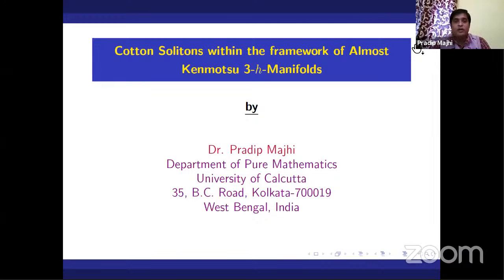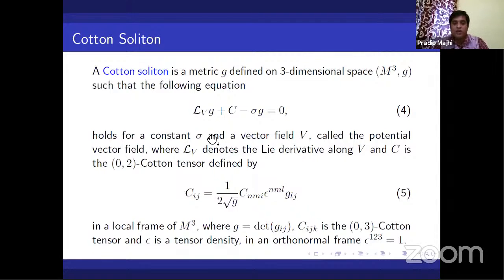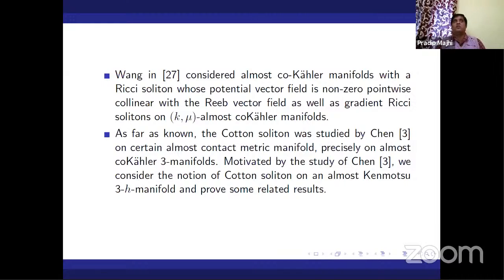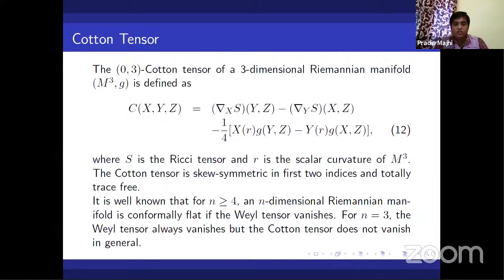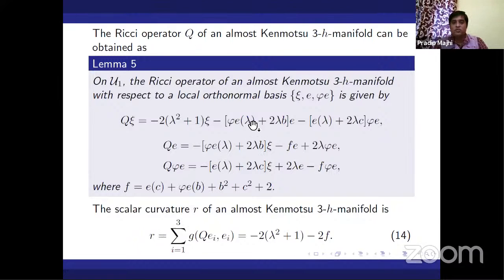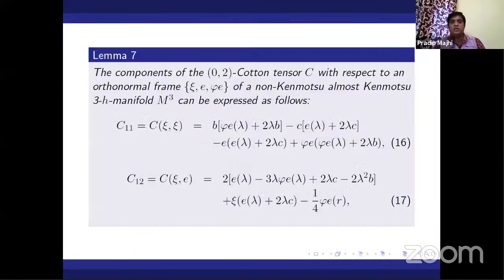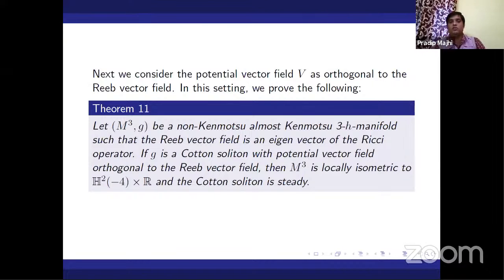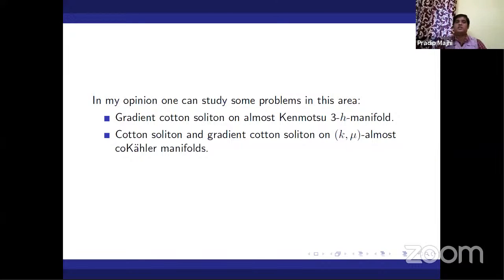Dr Pradip Majhi, University of Calcutta, Kolkata